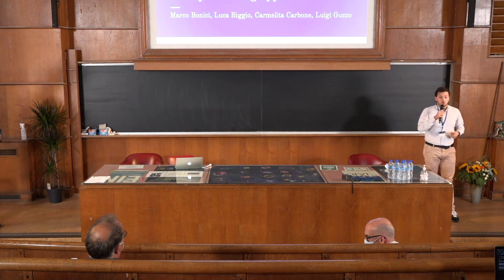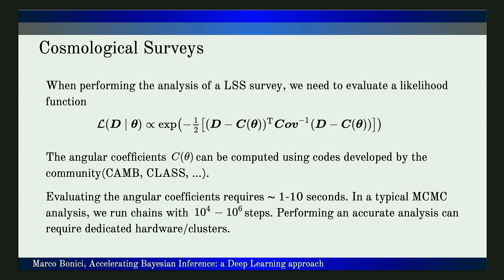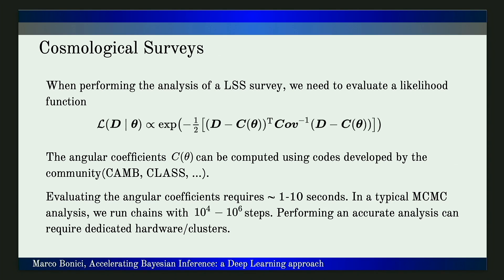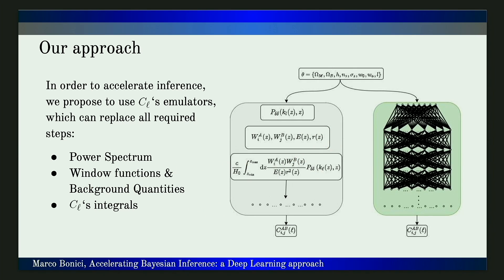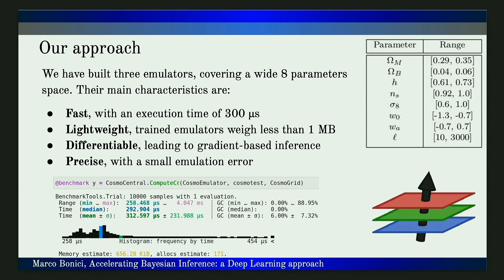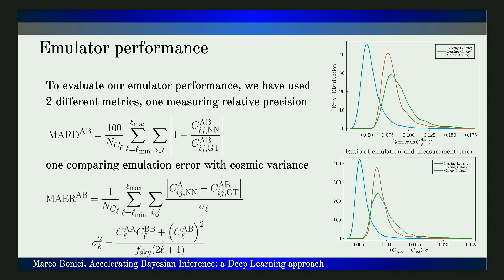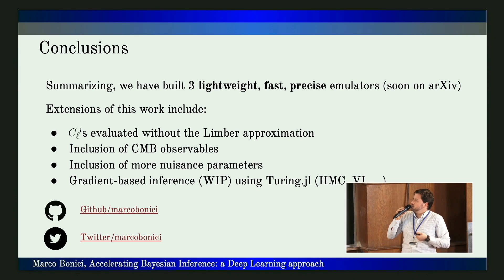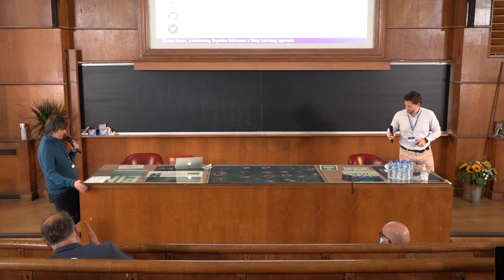Bayesian Inference Acceleration: a Deep Learning Approach (Marco Bonici)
Flash presentation at 2021 IAP conference "Debating the potential of machine learning in astronomical surveys"

Abstract:
In the next decade, forthcoming galaxy surveys will provide the cosmological community with a wealth of data. The standard methods used to analyze such data and infer cosmological parameters, based on MonteCarlo Markov Chains, require the execution of codes known as Boltzmann solvers. Although the astrophysical community has optimized these codes and their speed, a typical MCMC analysis takes from 10^4 to 10^6 Boltzmann solver executions, usually requiring clusters or dedicated workstations to perform parameter inference in an acceptable time.

In order to overcome this issue we have developed an emulator, based on a feed-forward neural network, which can evaluate the angular correlation coefficients of a 3 × 2 pt analysis, combining cosmic shear, 2D galaxy clustering, and tangential shear for a Stage IV galaxy survey. Our neural network is fast (evaluation of angular correlation coefficients is order of magnitudes faster compared to standard Boltzmann solvers), accurate (a detailed analysis shows that we recover the constraints of the standard method with differences smaller than sampling noise), does not require dedicated hardware (the entire inference pipeline runs on a single computer), and handles a large parameter space (including both cosmological and nuisance parameters).

Furthermore, the differentiability of the Neural Network lends itself to gradient-based methods, such as the Hamiltonian MonteCarlo, resulting in an efficient sampling of high dimensional parameter space, where standard MCMC techniques fail. We show that this method, due to its features in sampling the parameter space, can further accelerate the inference.